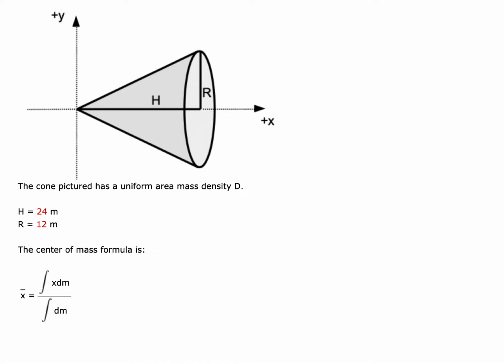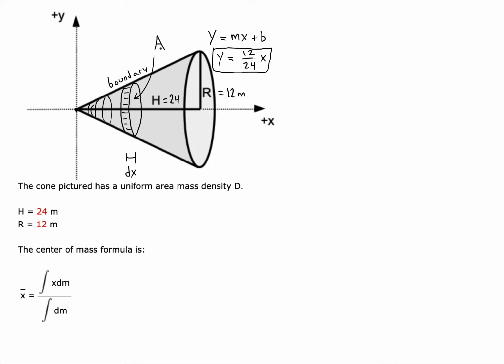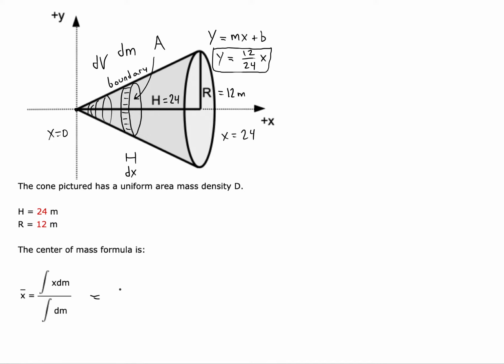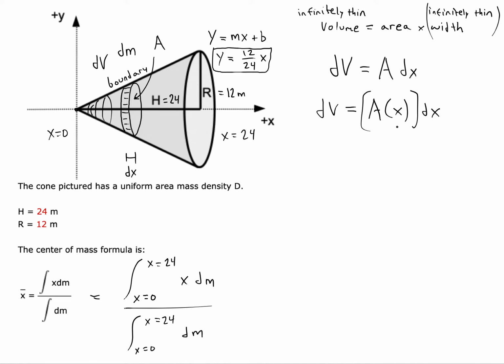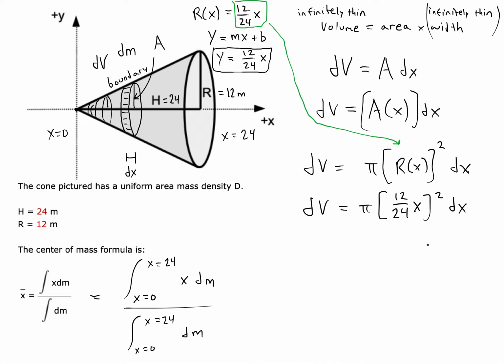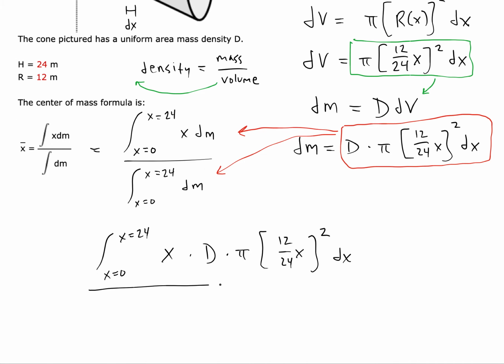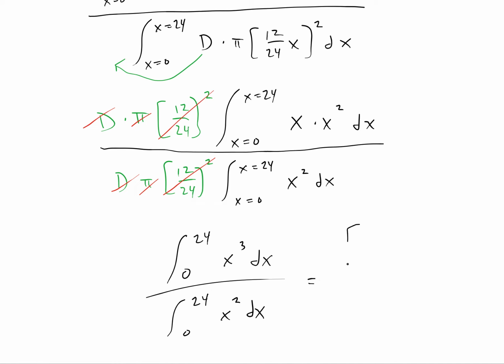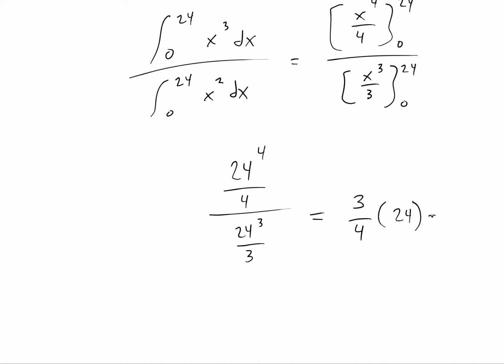Center of Mass of a Cone